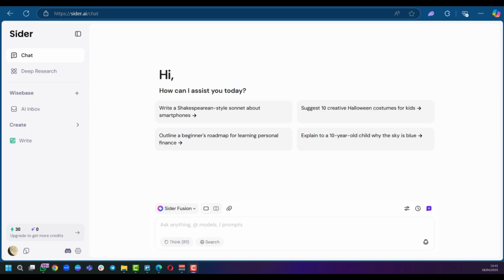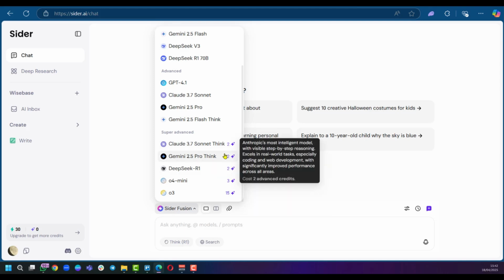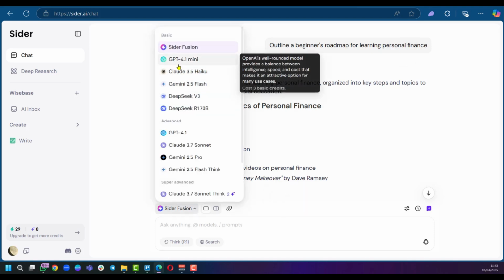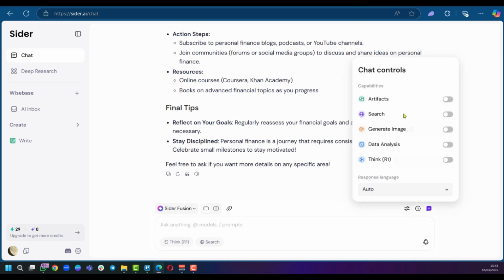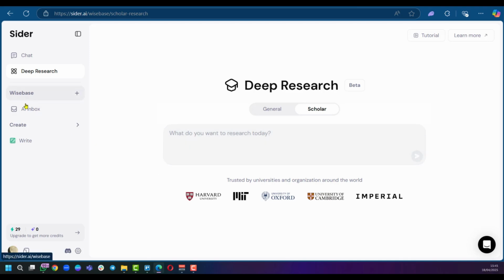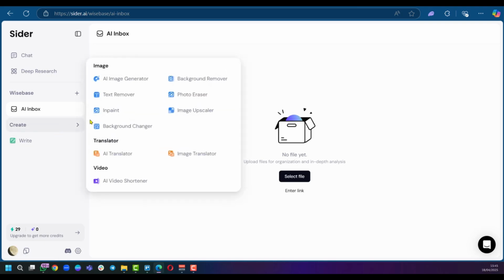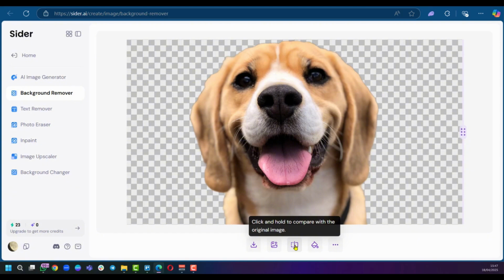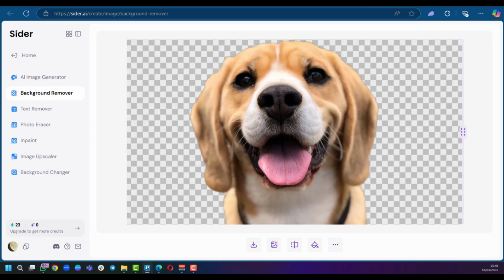Sider AI Tutorial | How To Use Sider AI ( 2025 ) | Sider 5.0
🤖 Looking to master Sider AI?  Sider is an all-in-one AI assistant that integrates top ai models offering tools for deep research, writing assistance, and content summarization directly within your browser .
In this tutorial, we'll guide you through setting up Sider, utilizing its Deep Research Agent for comprehensive reports, and organizing your findings with Wisebase . Whether you're a student, professional, or content creator, Sider AI streamlines your workflow and enhances productivity across devices.